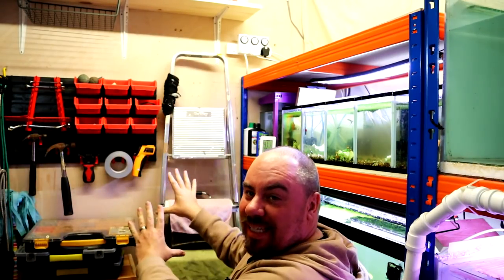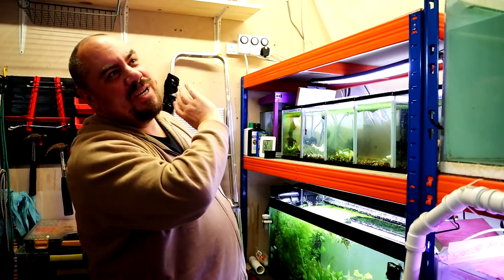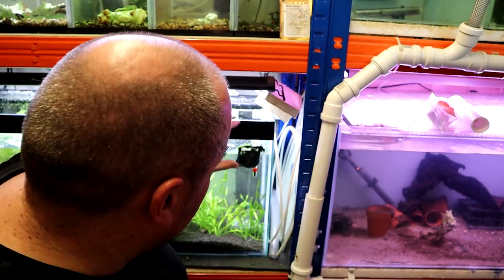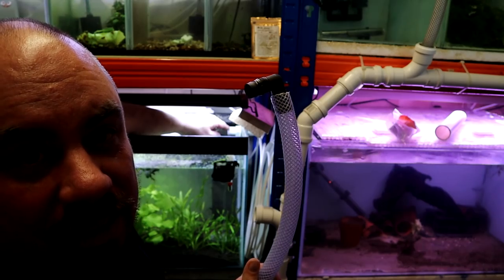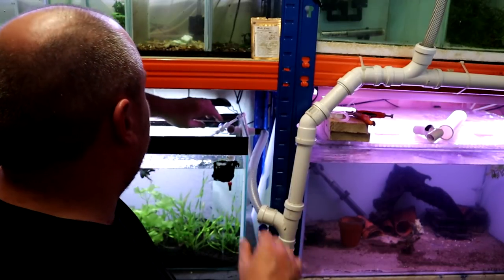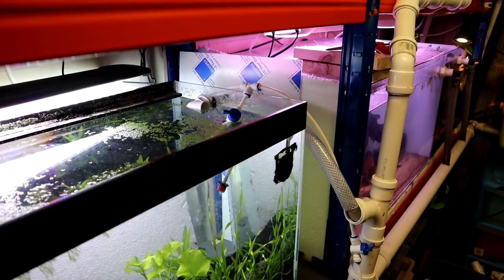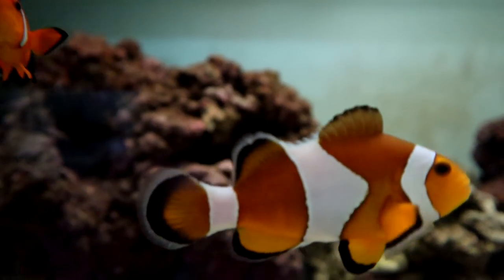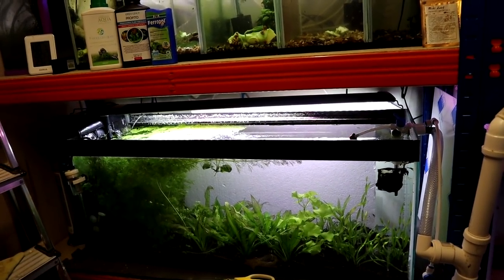Fish room update!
What do you think I should keep in the fishroom?